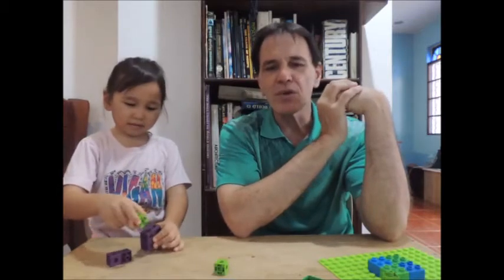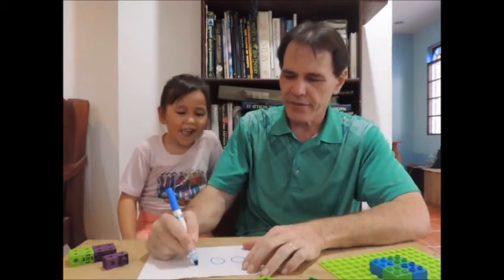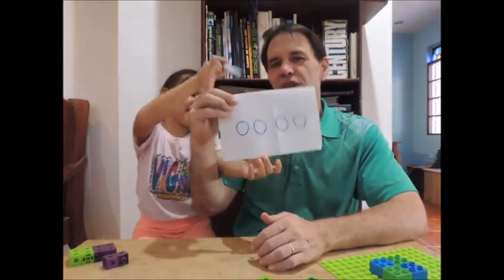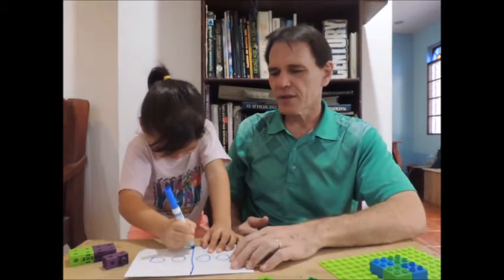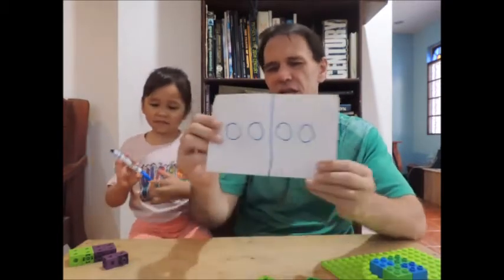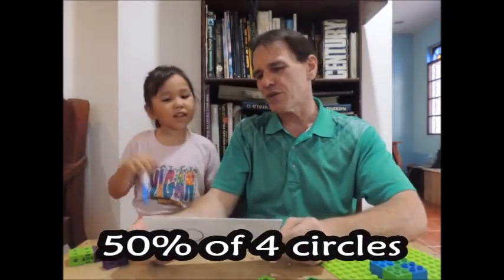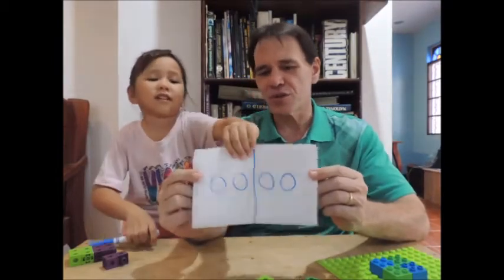G1:27: From Half to 50%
This video shows how to move your preschooler from understanding half to being able to find 50% of easy numbers (even numbers 10 or less)  There will be coming an extension of 50% to 25% and half of odd numbers